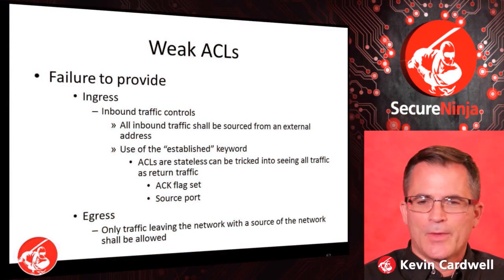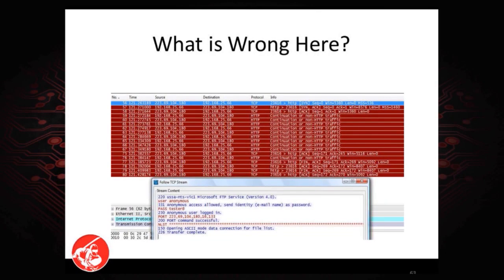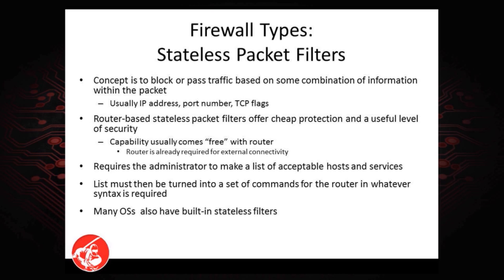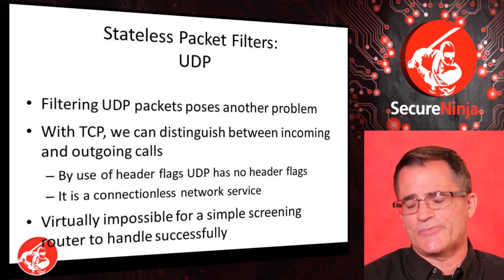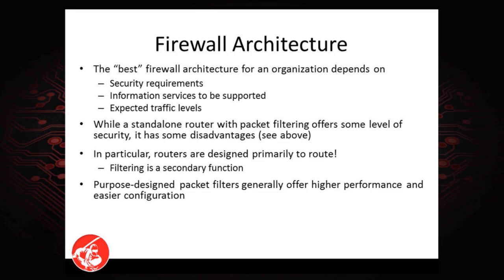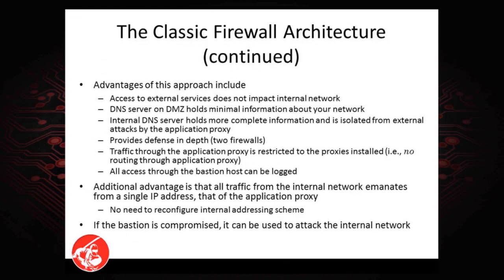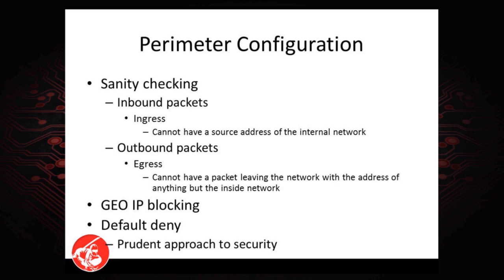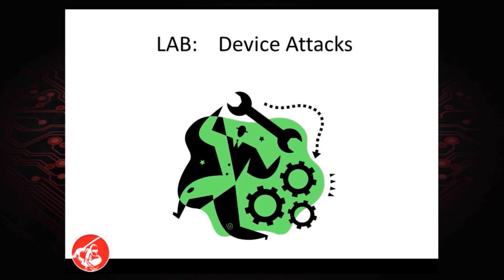Hacking Tutorials - Red Team lesson017 | Attacking Devices Part 2